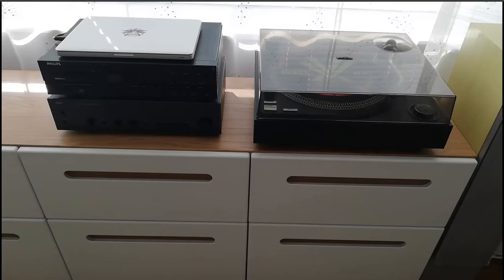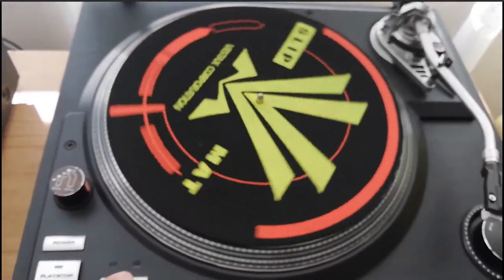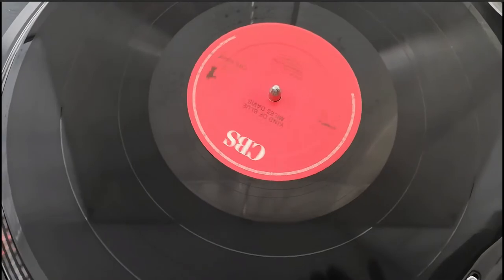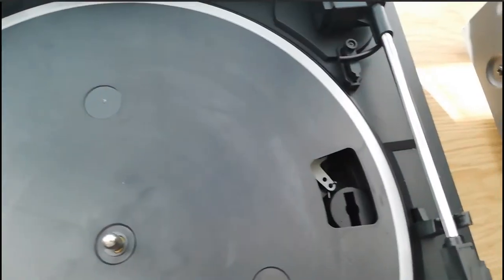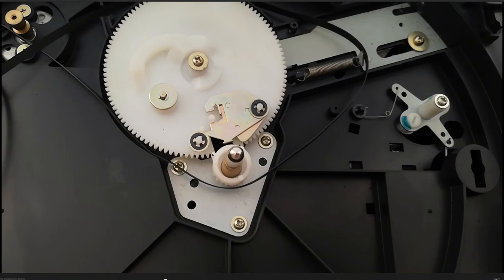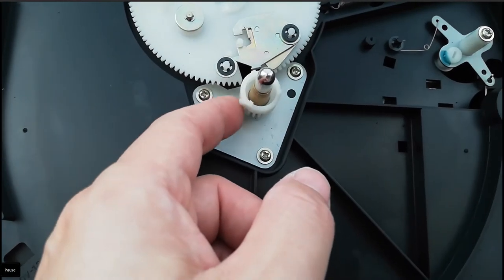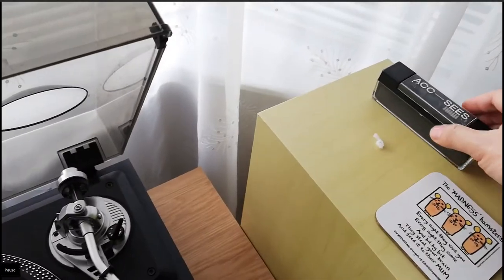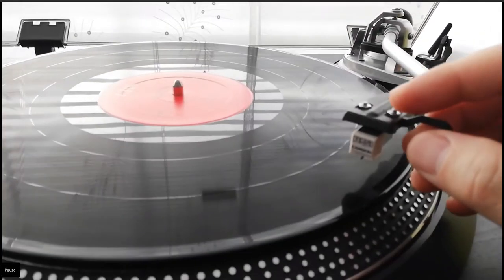Ariston Pro 1200 and the Aiwa PX-E850 record turn tables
A brief intro to the Ariston Pro 1200 and the Aiwa PX-E850.